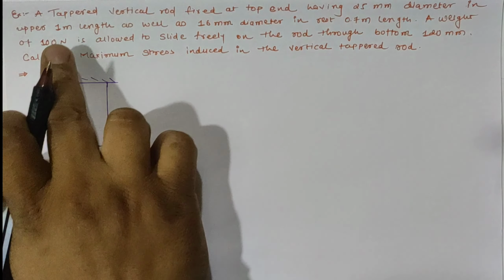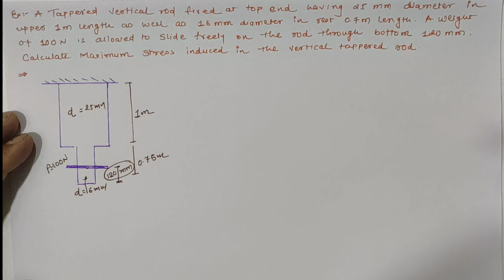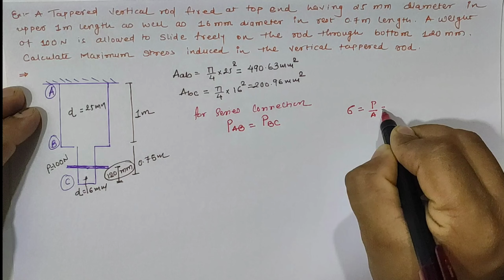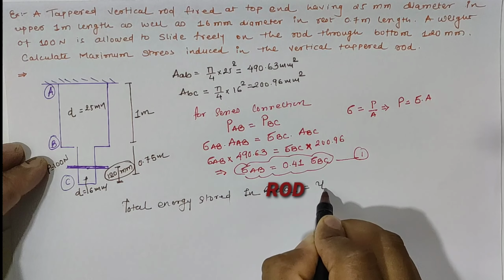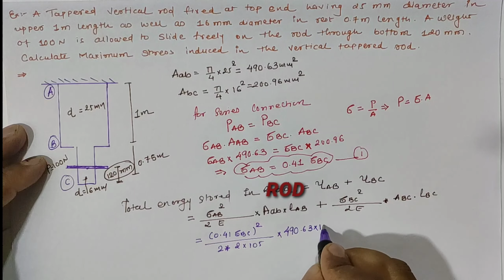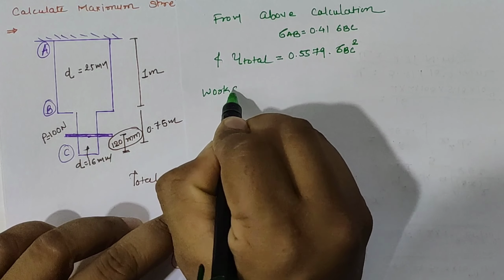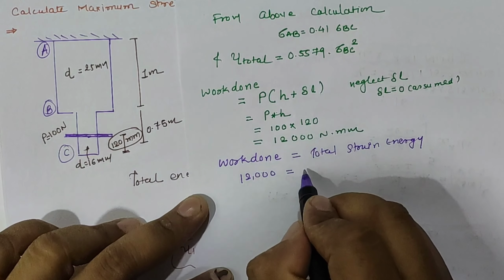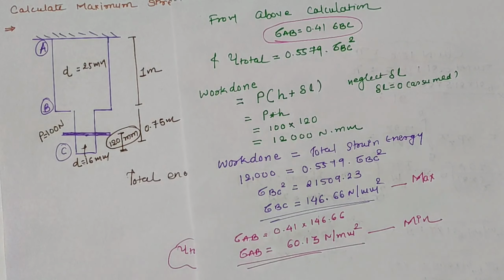EX 08 | STRAIN ENERGY | TAPERED SECTION | IMPACT LOADING | RIGID COLLAR | FALLING LOAD GIVEN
Strain energy is one type of Potential Energy in deformable bodies which is stored in a different structural members. When member is subjected to deformation due to applied load, Elastic deformation occurs as a result of which energy stored is known as Strain Energy. For total energy stored either due to an axial load or bending can be obtained by assuming integration over a length or height or say largest dimension of structural member through which continuous expression can be achieved.